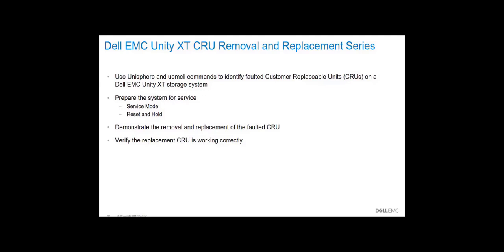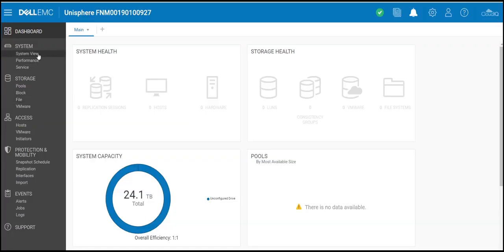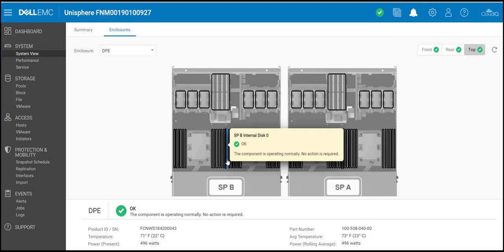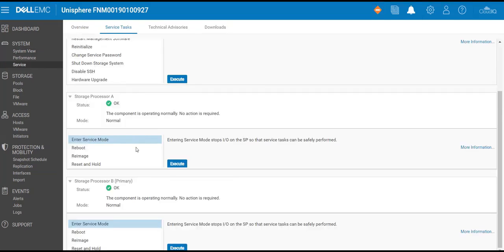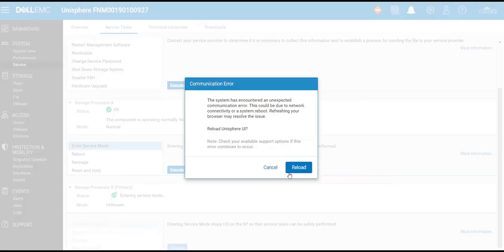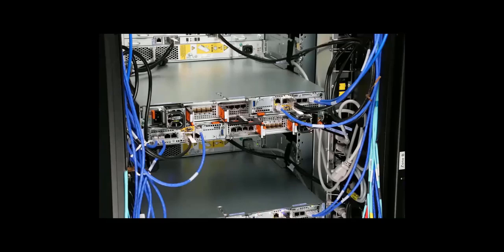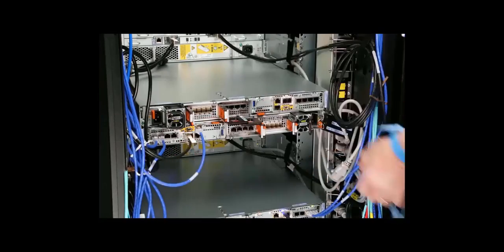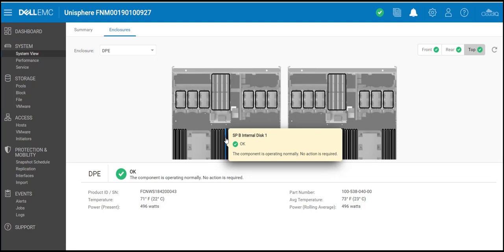Dell Storage Unity XT: Remove/Install 80 Drive DAE M.2 Device